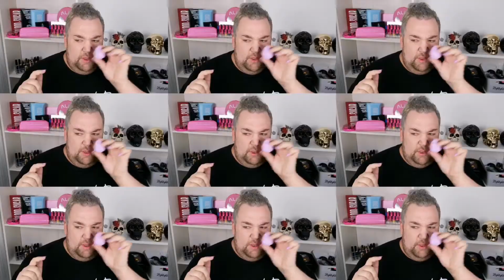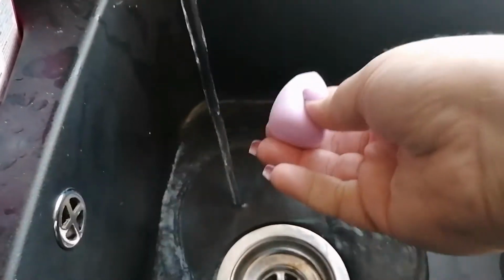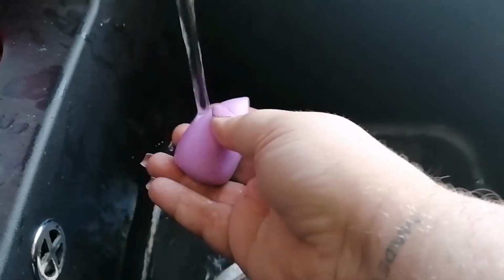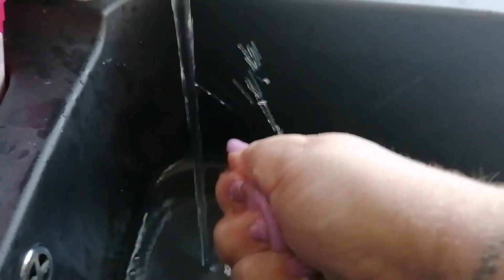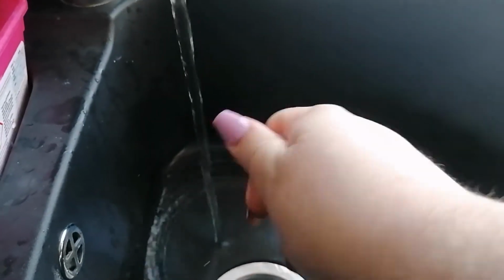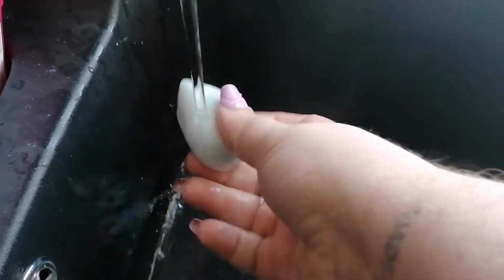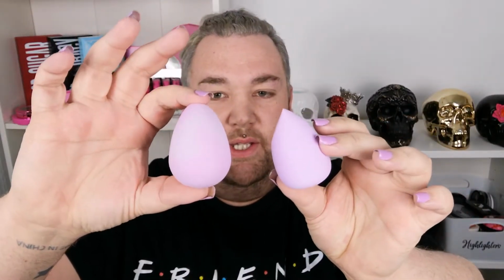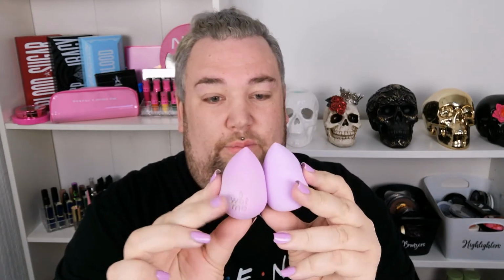BOUJEE VS BUDGET is £17 worth it?